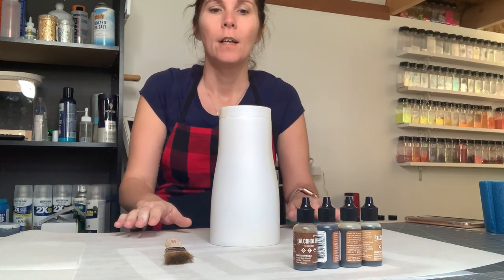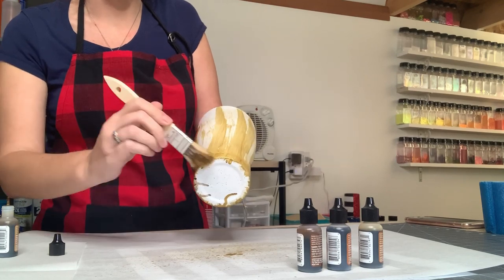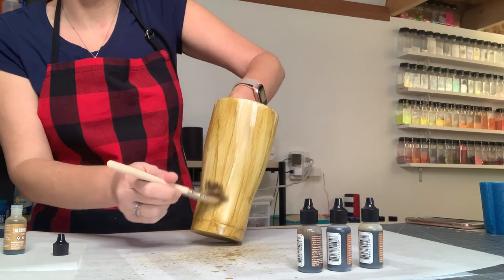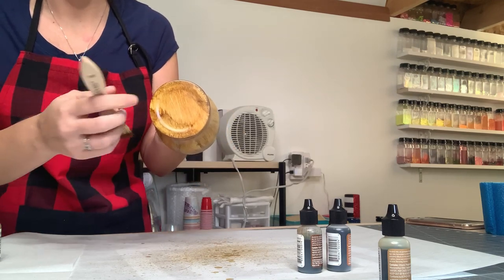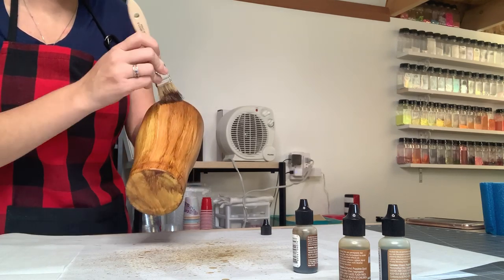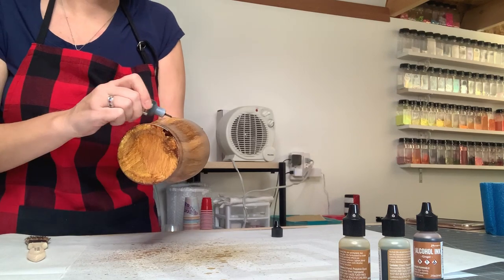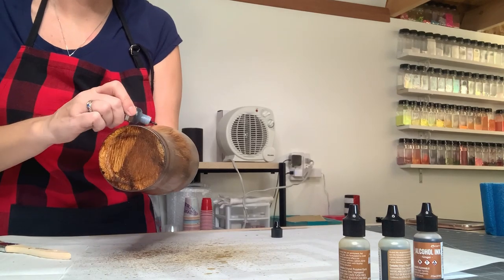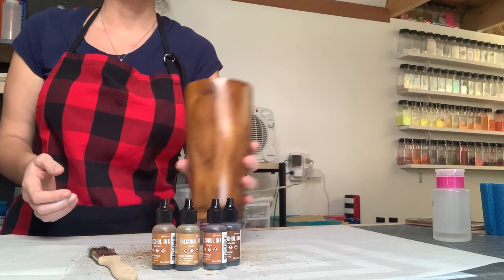How to do a Wood Grain Cup Tutorial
This is a Tutorial on how to do a wood grain cup using alcohol inks.
Please visit us for all of your tumbler needs at Midlands Vinyl
We also sell Cup Turners as well.